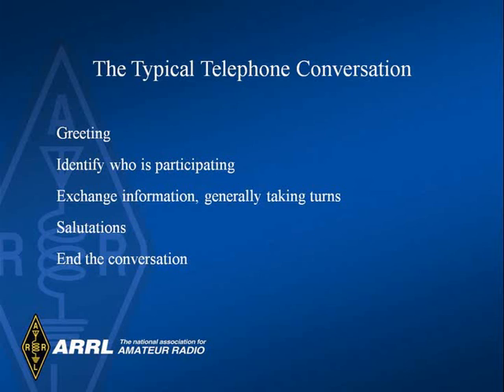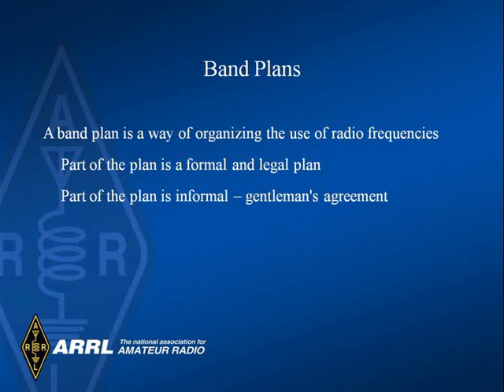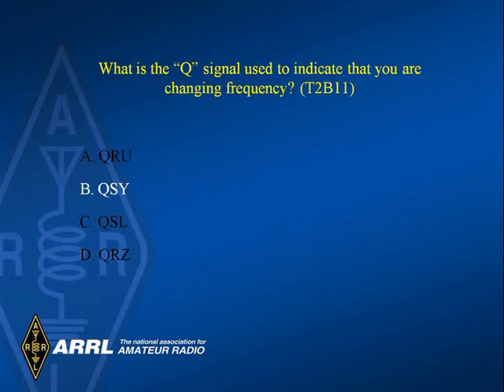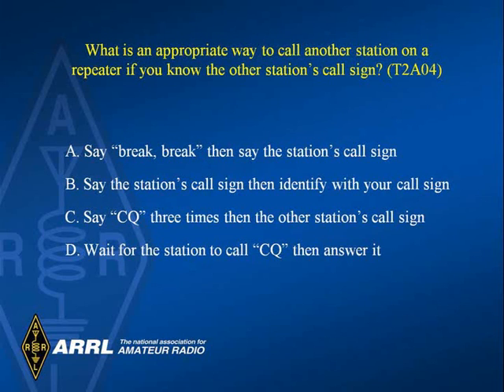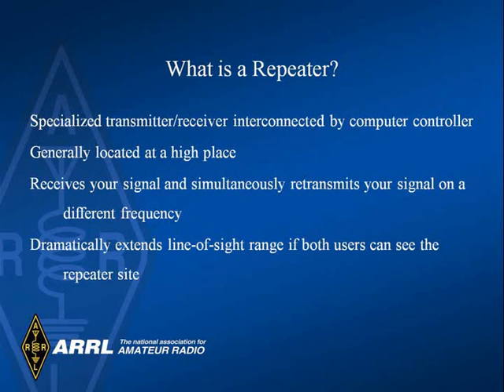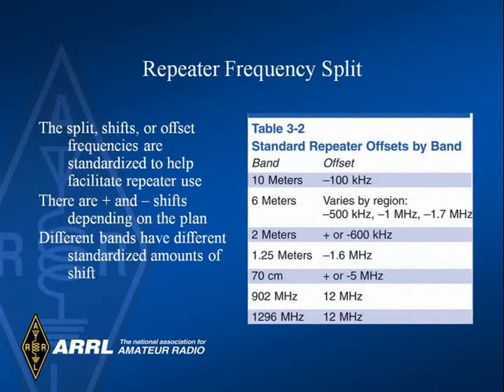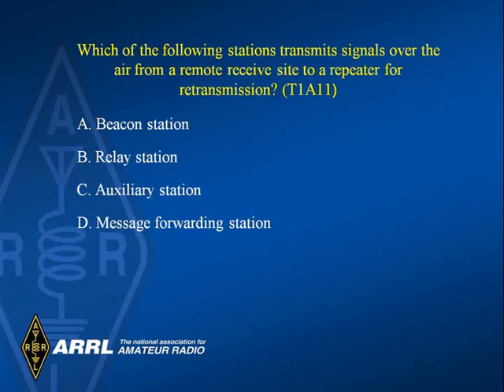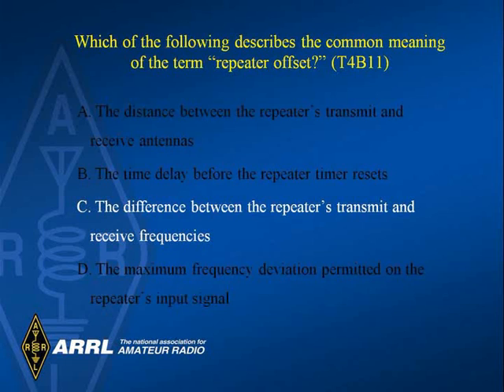Technician License Lesson 4 Part 4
Amateur Radio Technician License Course Lesson #4 Part #4